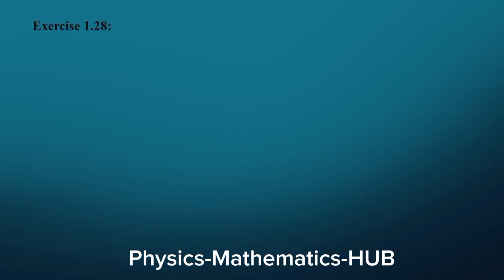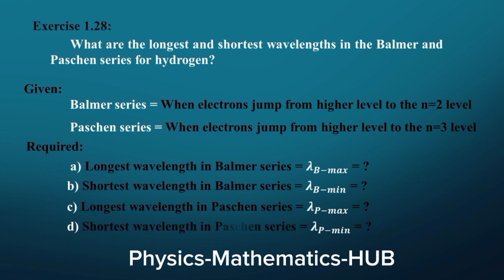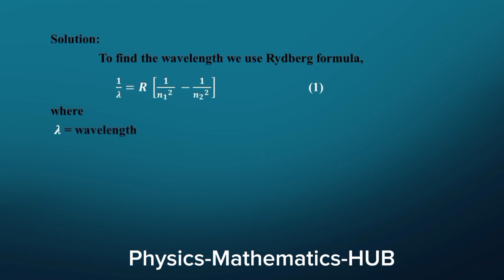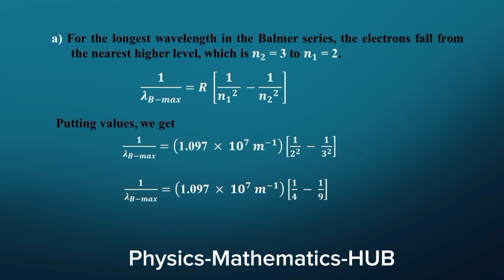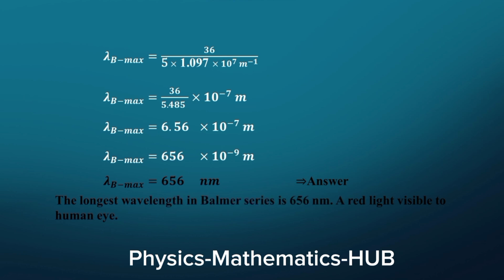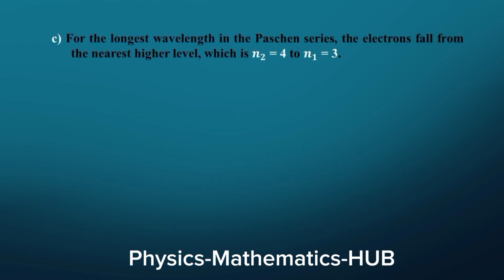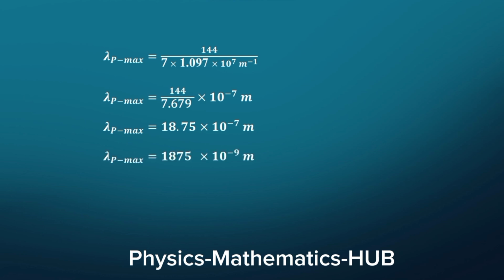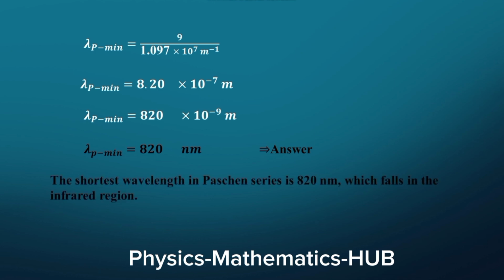Exercise 1.28: Quantum Mechanics By Nouredine Zettili | Physics-Mathematics-HUB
Exercise 1.28:
What are the longest and shortest wavelengths in the Balmer and Paschen series for hydrogen?

exercise# 1.28
Chapter 01

quantum mechanics zettili solution. quantum mechanics zettili book. quantum mechanics zettili. zettili quantum mechanics solutions chapter 1. mathematical tools of quantum mechanics zettili. zettili quantum mechanics solutions chapter 5